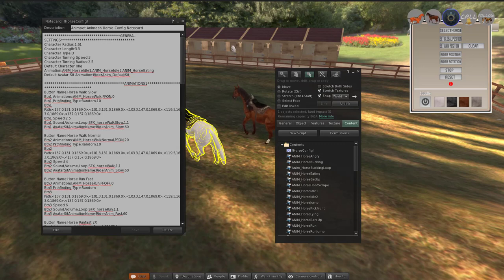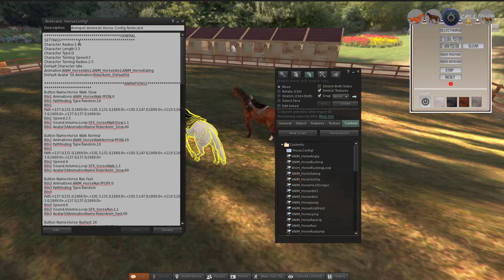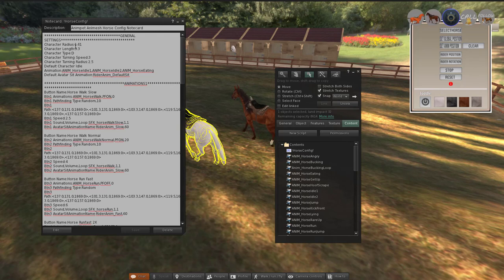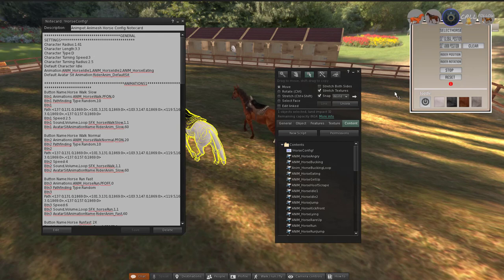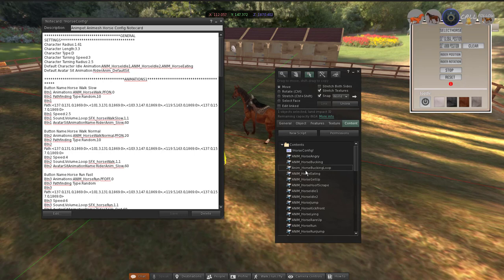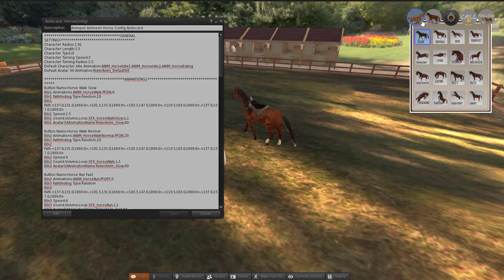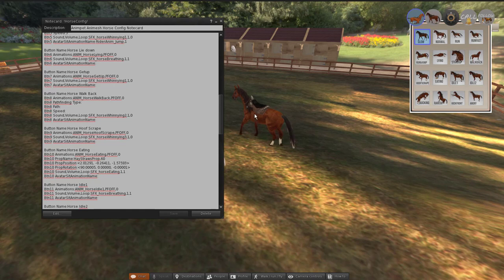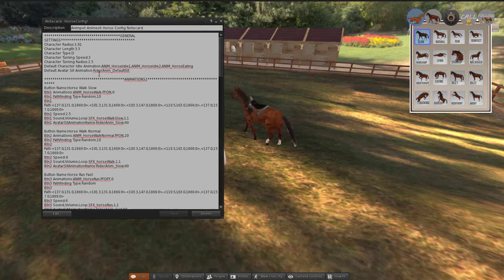2 - Animpet Horse Tutorials: Config notecard explained General Settings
Animpet Animesh Horse Tutorials